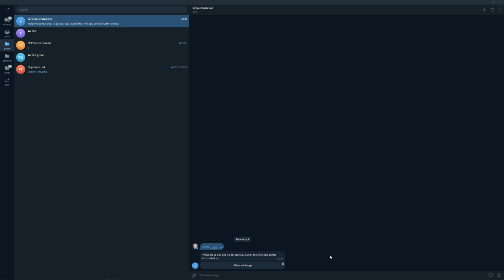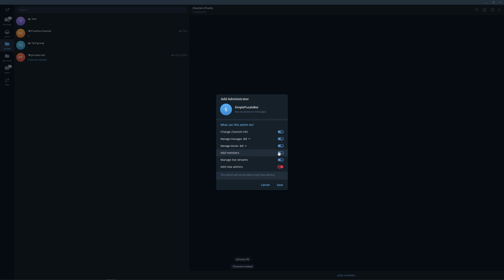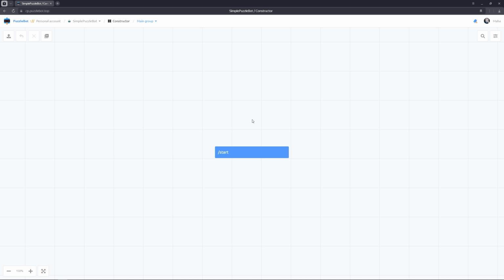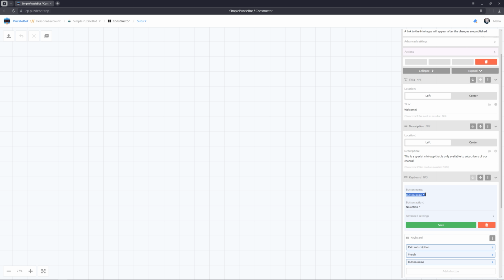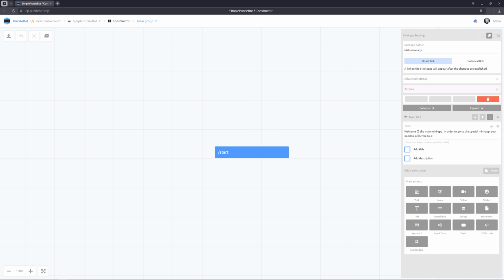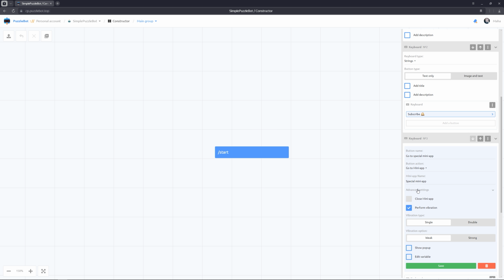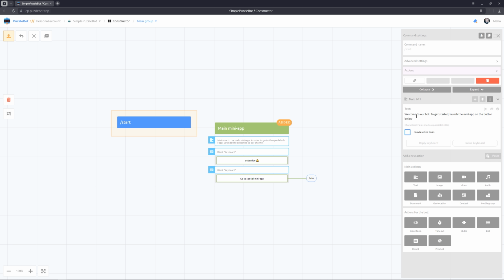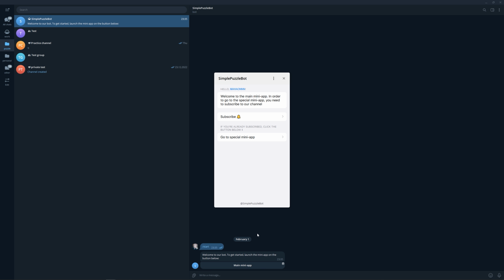Restrict Access to Mini-app in Telegram Chatbot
In this video, we take a look at:

00:00 - Example of realization
00:23 - Connecting the channel to PuzzleBot service bot
01:44 - Creating and customizing a group accessible only to subscribers
02:22 - Example of creating a mini app
03:21 - Creating and customizing the main mini app
05:35 - Setting up the start command
06:16 - Checking the bot in Telegram